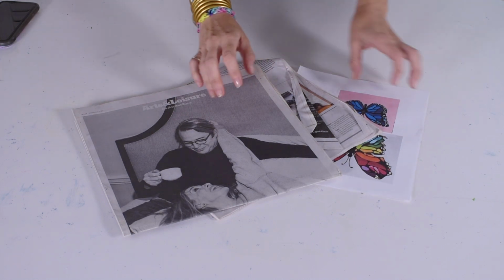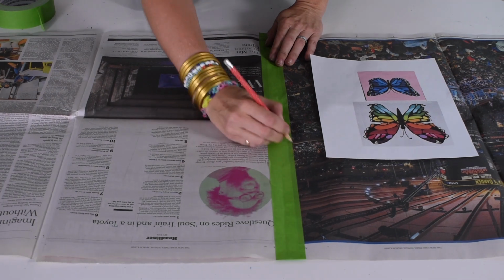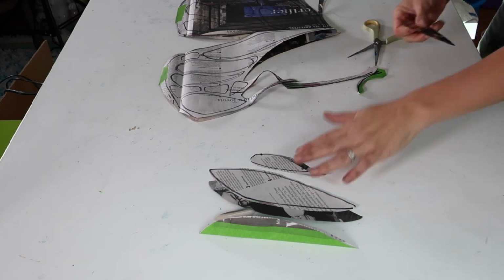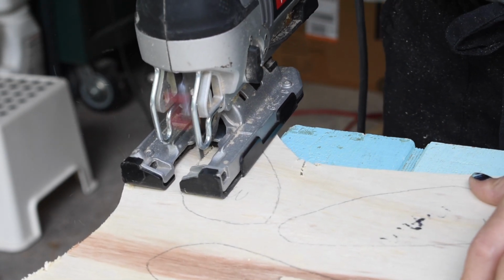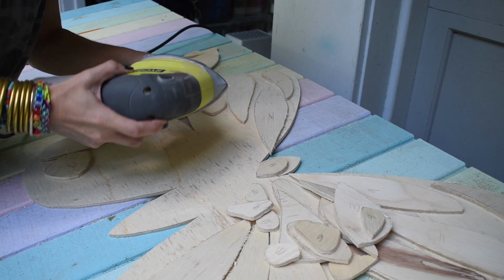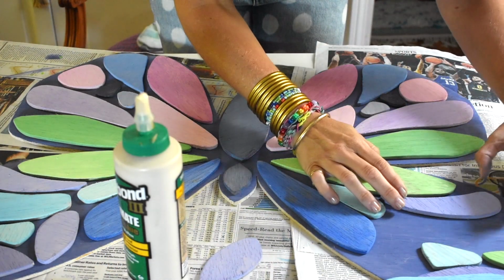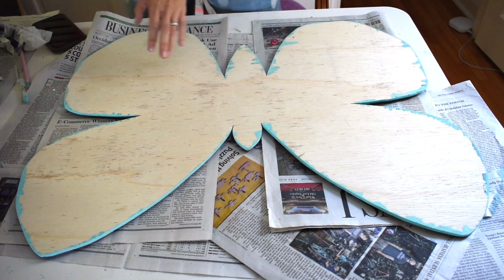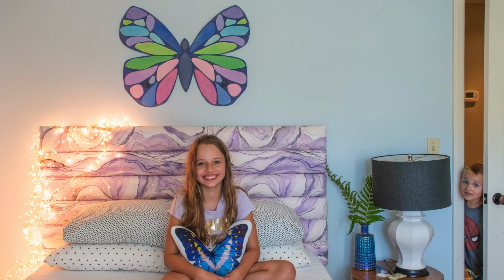Cut Out Scroll Saw Wooden Butterfly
I made this wooden butterfly for under $5 to hang in my daughter's room. I was able to use my scroll saw, my jig saw and some craft paint and the whole project came together easily. To give it some depth I watered down the craft paint so it feels a bit more like a stain and it looks so pretty hanging above her bed. This was my first scroll saw project and it made it much easier to cut out all the smaller shapes on the butterfly wings. This same process could work for other insects, flowers, and more!

Any of these links may be affiliate links for your convenience (which means if you make a purchase after clicking a link I will earn a small commission but it won't cost you a penny more)!

I have a shop page on Amazon with some of my favorite things: